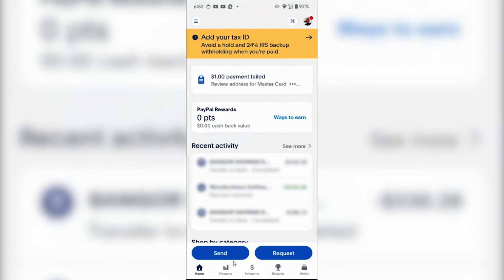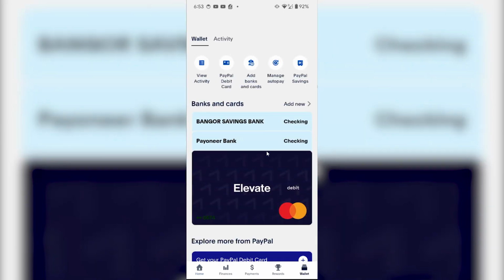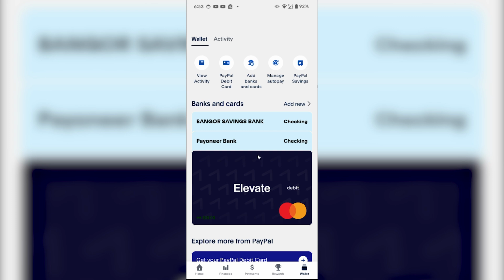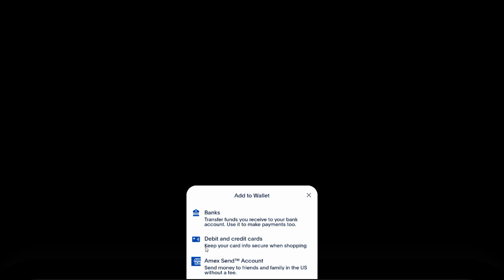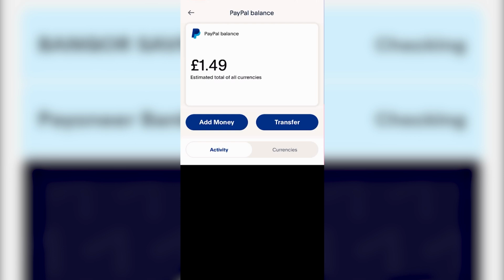How To Add Money To PayPal Account in 2025 | Quick & Easy!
👉 In this tutorial, we will show you how to easily add money to your PayPal account using a debit card or directly from your bank. Follow along as we guide you through the simple steps to top up your PayPal balance and make online transactions hassle-free.